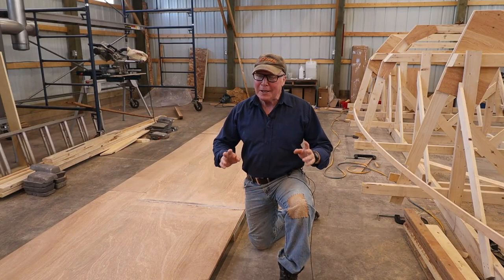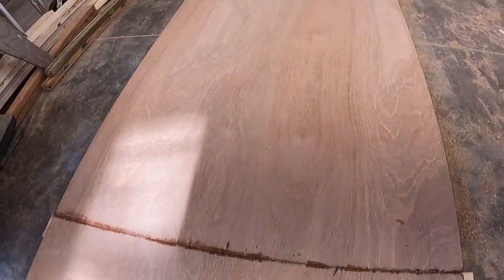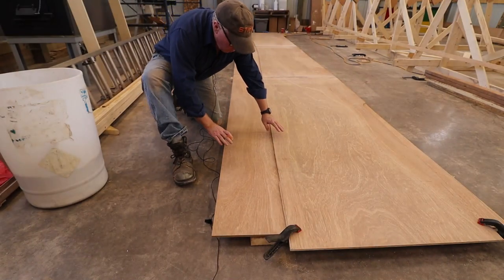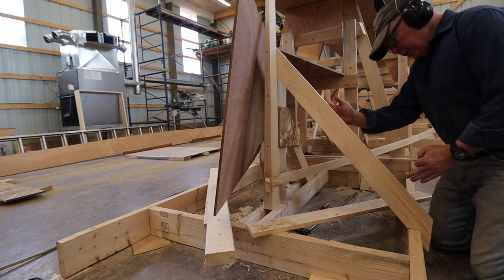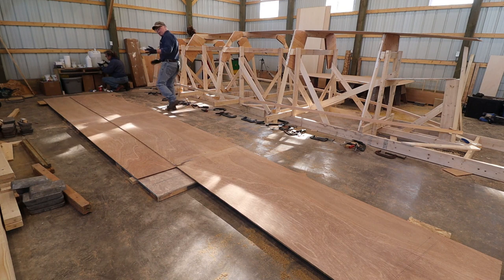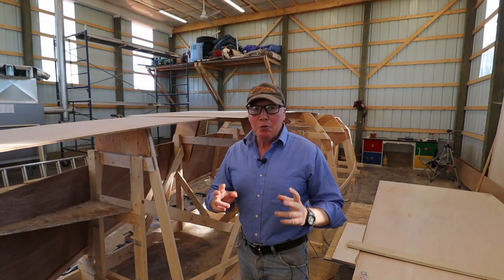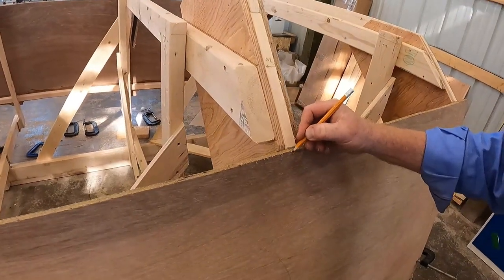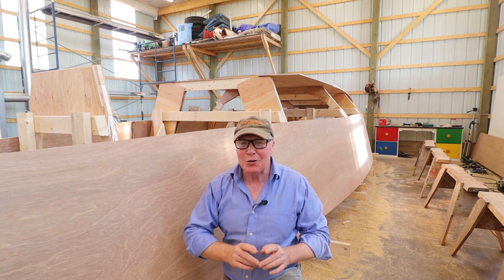S2E11 Plywood goes on the Hull || Breaking a plywood scarf joint || Building a Wave Rover 650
In this video I mark and cut the scarfed panels (plywood). I check a plywood scarf joint by breaking it. Then it's all hands on deck to fit and glue them so that they form the hull of the Wave Rover 650.

[BENEFACTORS' BULKHEAD]
Make a one time donation to Wave Rover of $100 USD and your name will be affixed to the "BENEFACTOR'S BULKHEAD" onboard Wave Rover 1 and will be voyaging with me on the circumnavigation) :